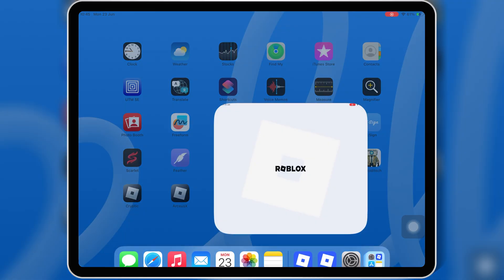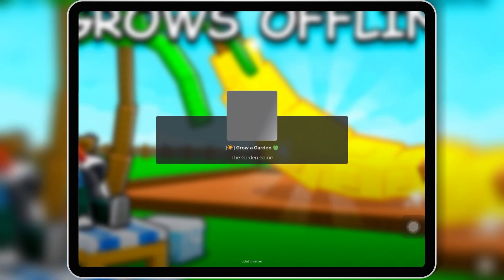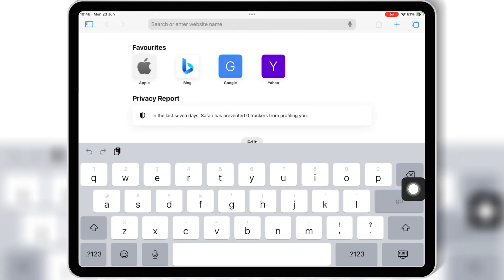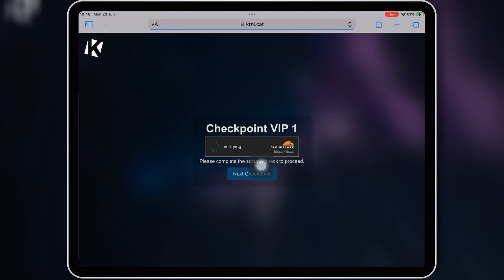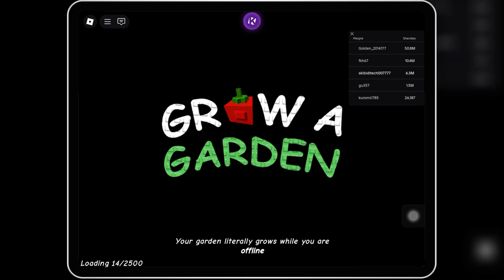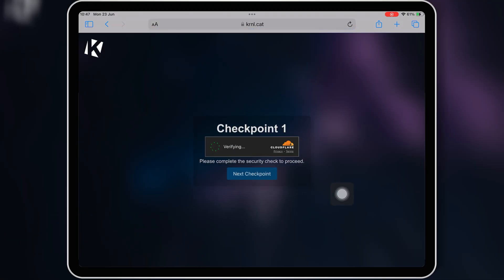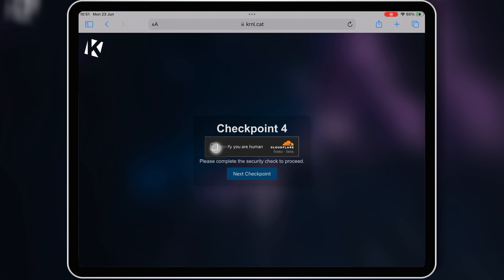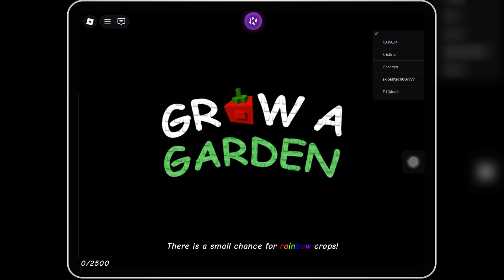[ NEW ] Get KRNL Executor Mobile Key for Roblox on iOS | Best Roblox Executor on iPhone & iPad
Try the iAnyGo iOS app to change your location on iPhone/iPad without a computer or jailbreak.
It supports location-based apps like Pokémon GO, WhatsApp, Snapchat, and more.

In this video, I’ll show you step-by-step how to get the KRNL executor Mobile key on your iOS device for Roblox. This method is 100% working in 2025 and is super simple if you follow along carefully.

🔥 If you haven’t installed KRNL Executor Mobile for Roblox on your iPhone or iPad yet, don’t worry — I’ve already made a full video on how to install it without a PC, without jailbreak, and without using apps like Scarlet or ESign.

📌 Watch the install KRNL EXEXUTOR ON iOS tutorial here 👇

[🔥 NEW ] DIRECT Install KRNL Executor Mobile NEW UPDATE v2.677 for Roblox on iOS

💥 With the key system complete, you’ll be able to run scripts using KRNL Executor for Roblox with no issues.

✅ Works on:

iOS 15

iOS 16

iOS 17

iOS 18.5 and up

get krnl executor mobile key
krnl executor mobile
krnl executor mobile key
krnl executor ios
krnl executor mobile new update
how to get the key for krnl executor mobile
roblox latest update
roblox new update ios
roblox executor
krnl executor ios 2025
krnl executor android apk
roblox executor
delta executor
executor roblox
roblox exploit